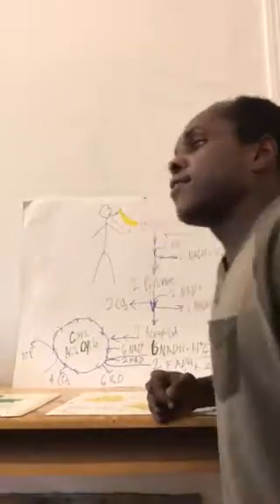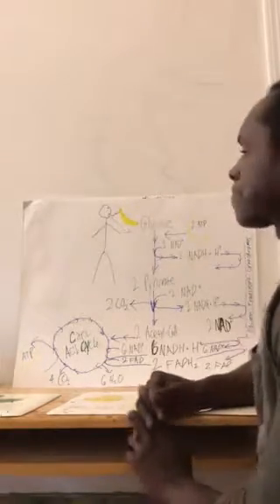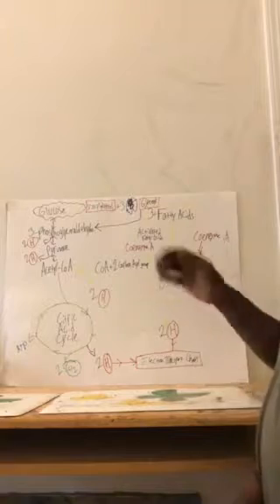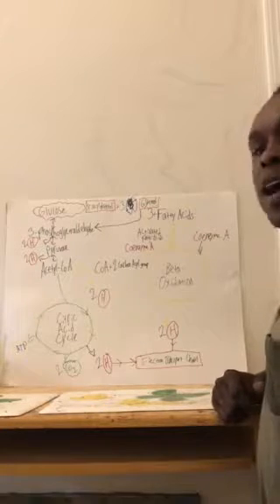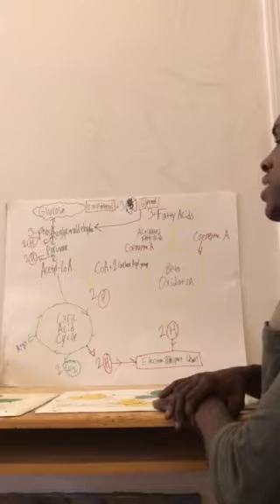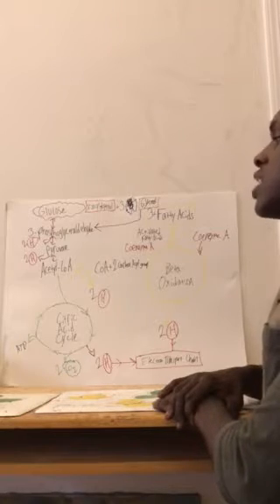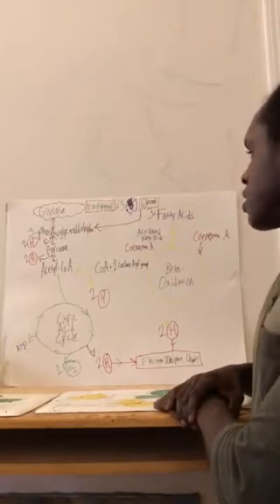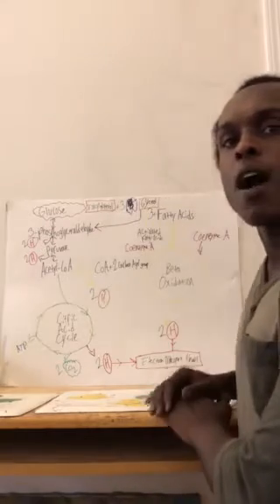CAP 1 Glucose/Fat to ATP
Yusuf K